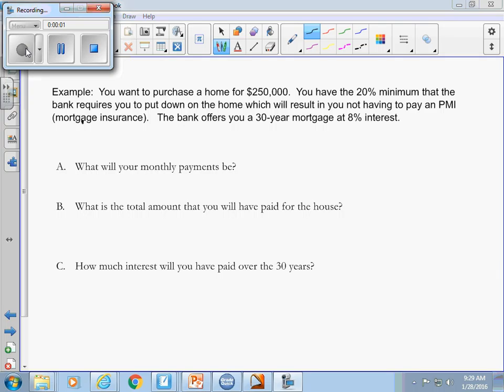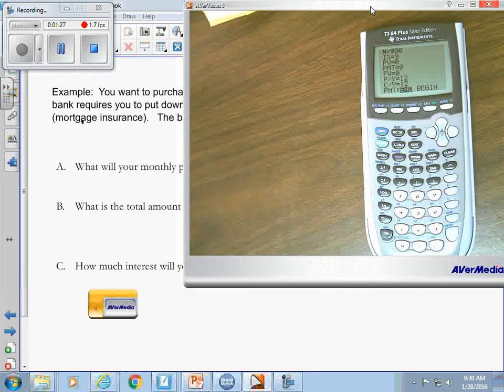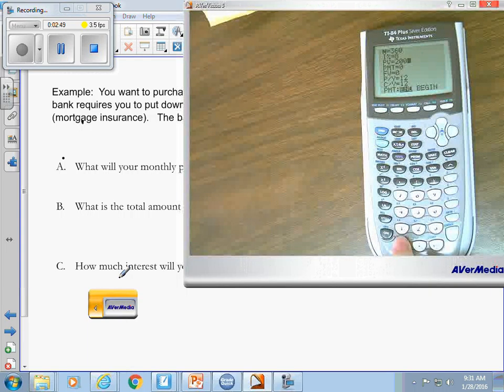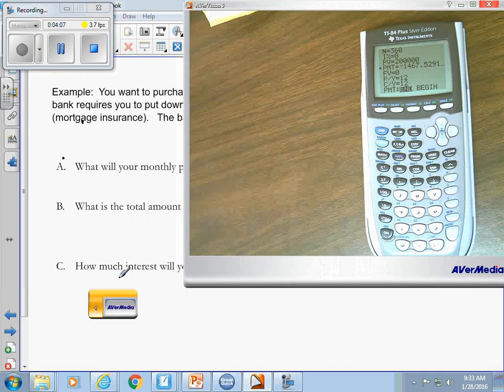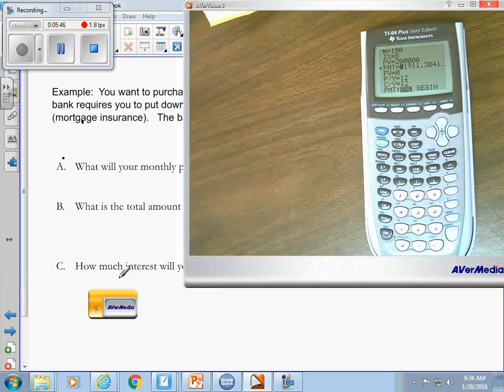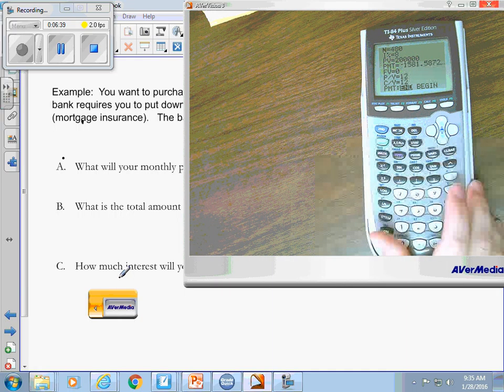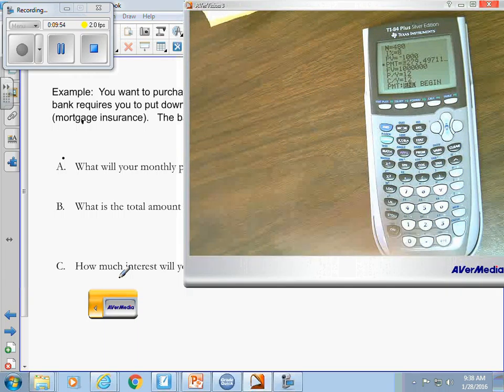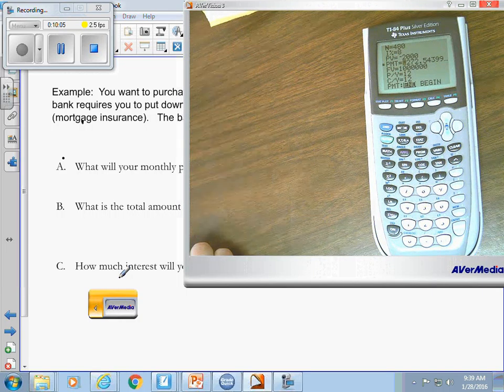January28 0941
Description